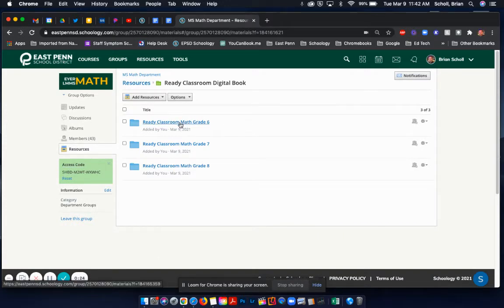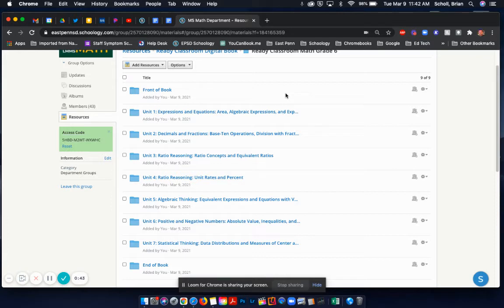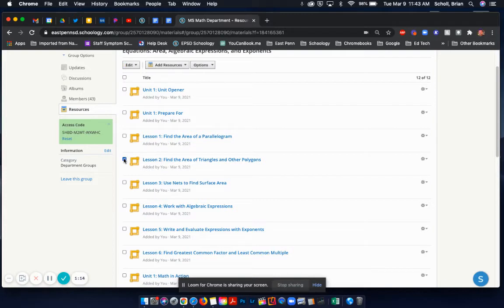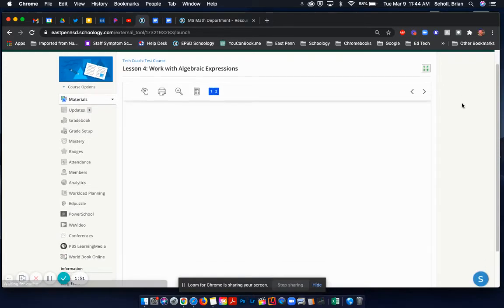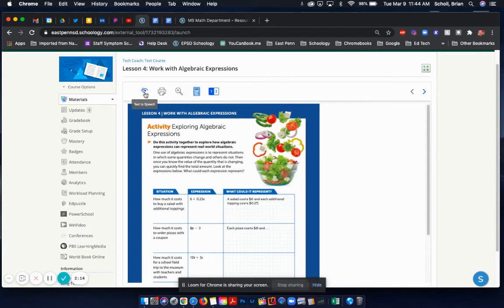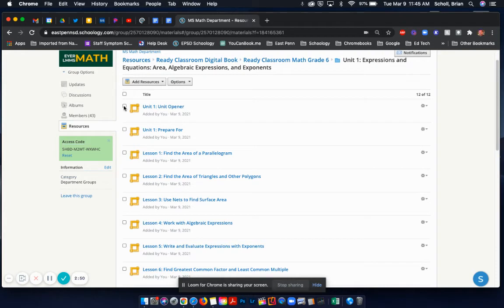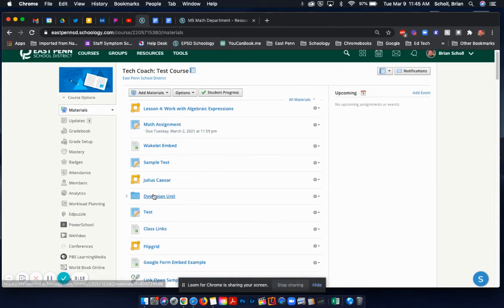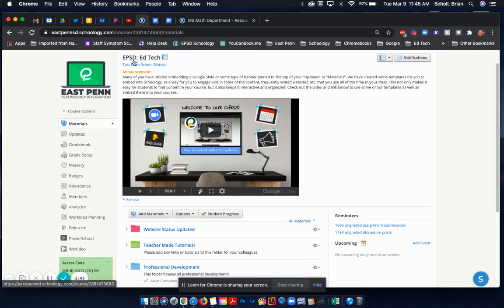Schoology: Using Ready Classroom Content